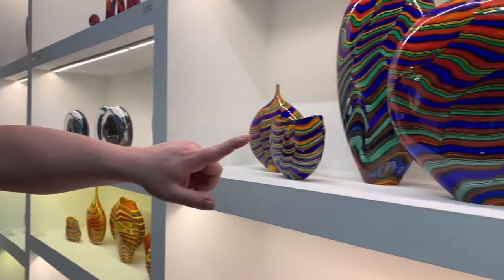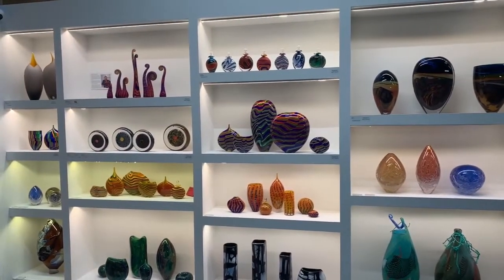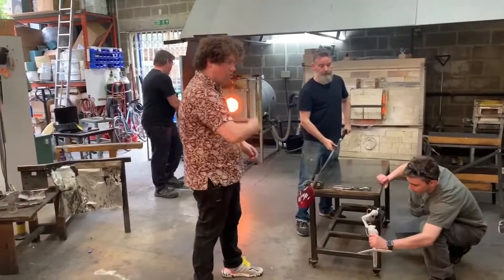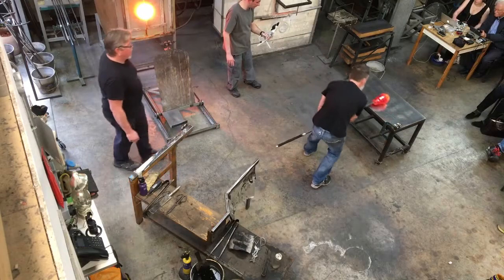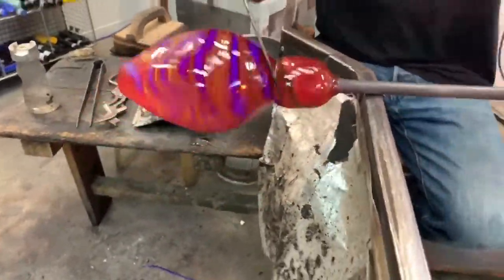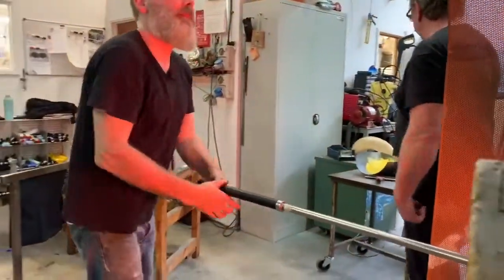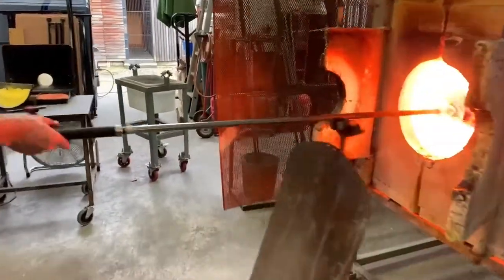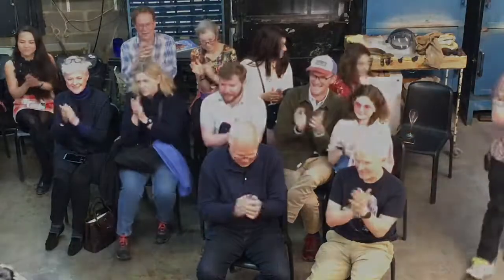Peter Layton Glass Demonstration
Watch Peter Layton's team create his brand new series, 'Jazz'!